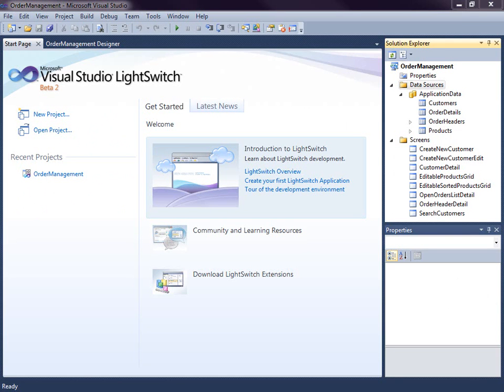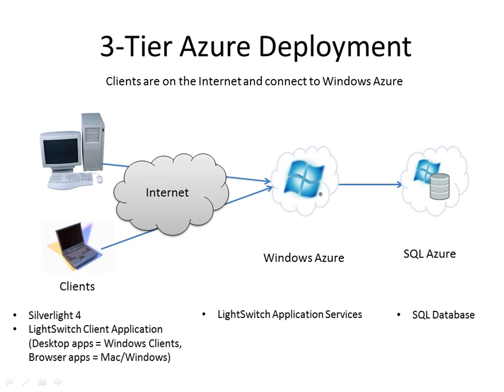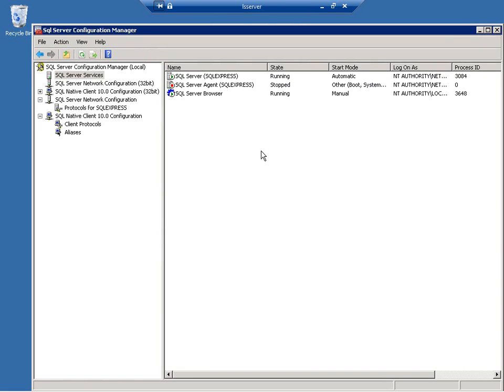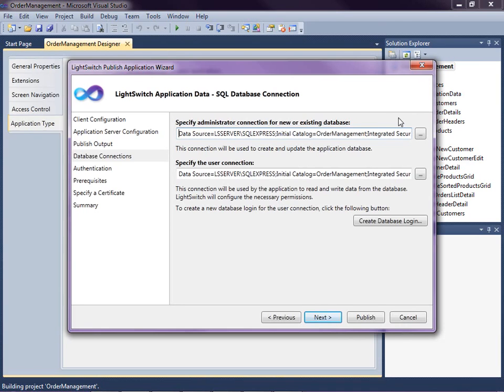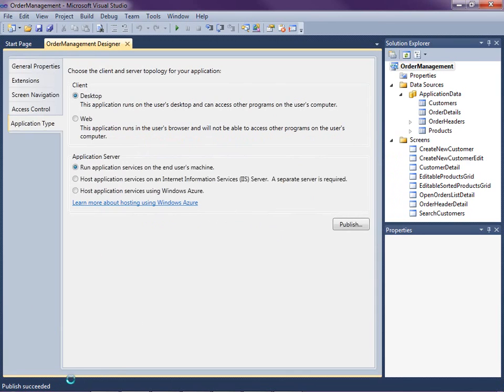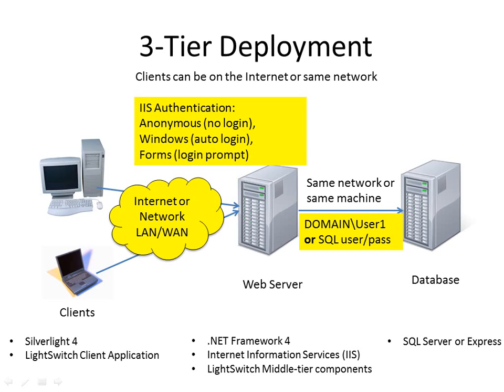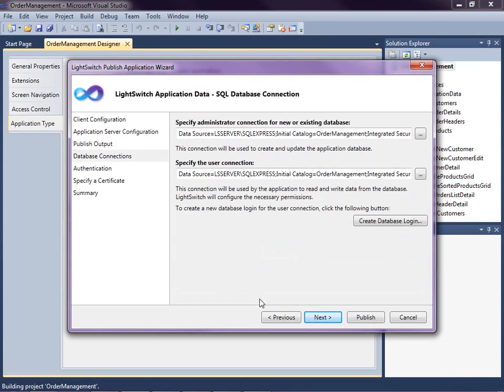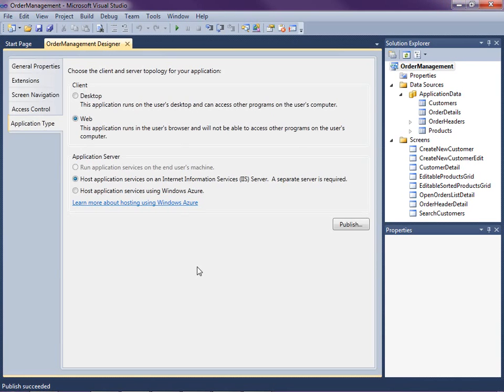#12 - How Do I: Deploy a Visual Studio LightSwitch Application?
About This Video:

In this video you will learn about what deployment options you have for a LightSwitch Application and why you should choose one over the other. You will see how to set up your database and deploy a 2-tier application as well as how to set up and deploy a 3-tier application onto a web server running Internet Information Services (IIS) To discuss and ask questions about this video, go to the Visual Studio LightSwitch - General forum.